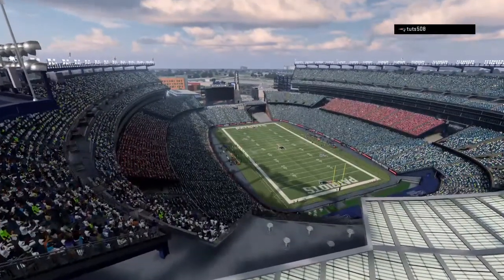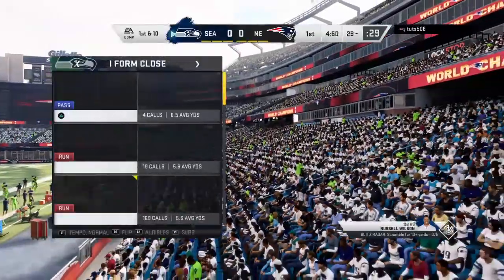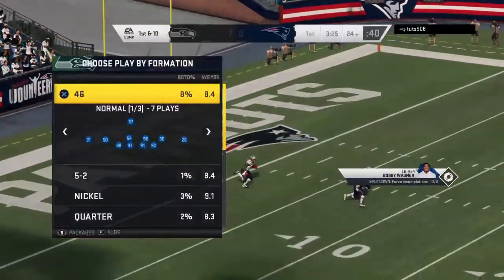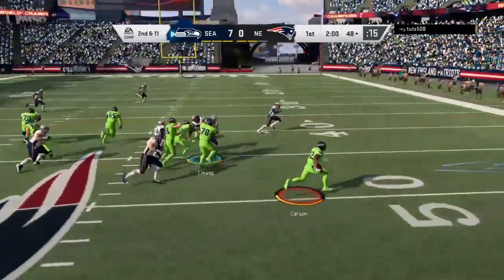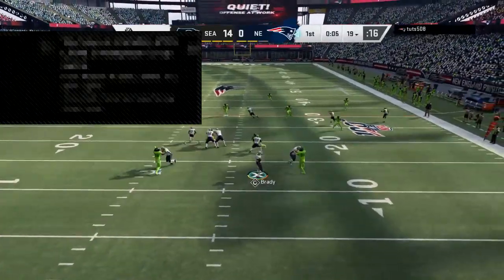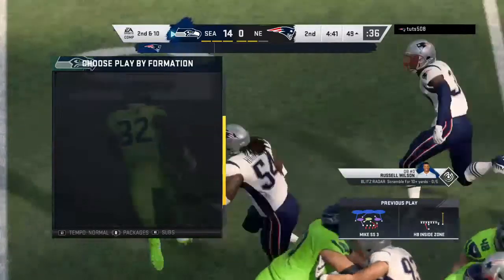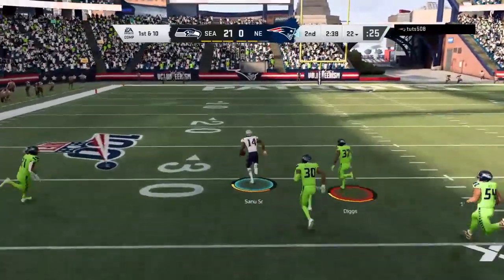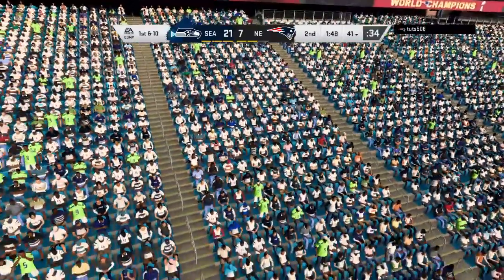LYVA's Live PS4 Broadcast L2TG / RDL4